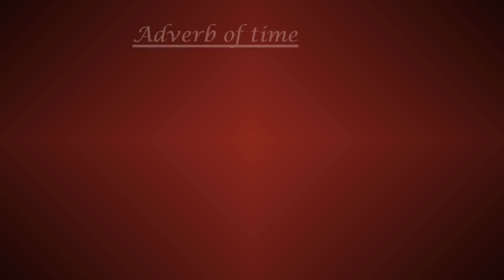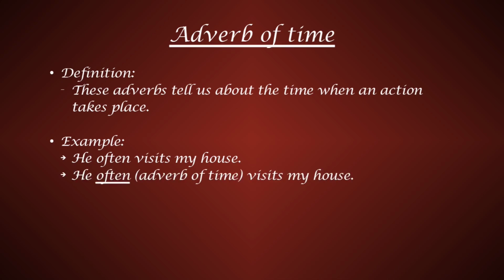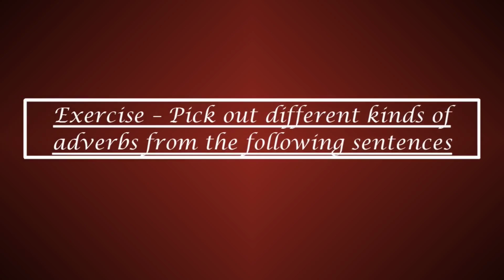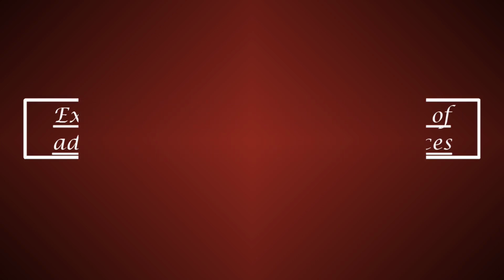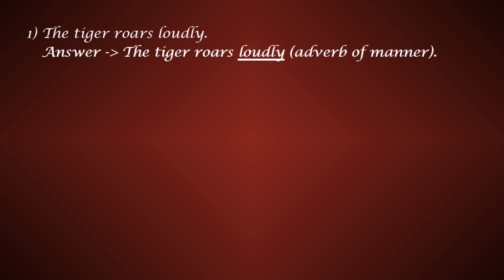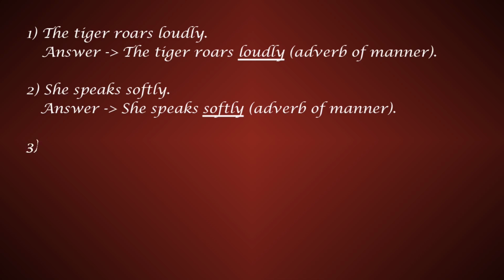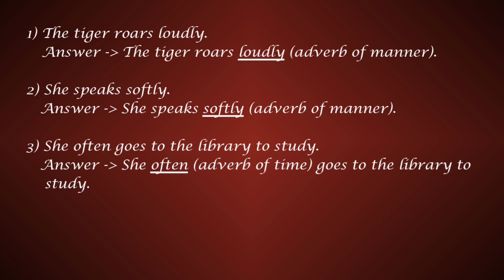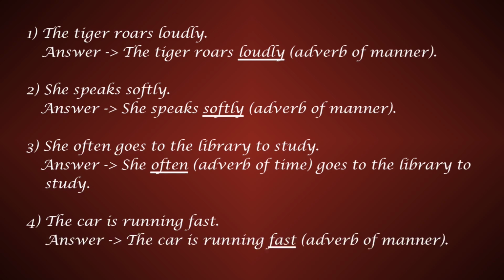English Grammar Tutorial Series | Parts of Speech | Lesson 7 - Adverb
In this video I have described adverb and its different kinds in details. Here there is a clear explanation about the adverbs of manner, time, place and degree with suitable examples. The video ends with a helpful exercise.

Key topics covered:
- Introduction of adverb
- Definition of adverb
- Definition and examples of adverb of manner
- Definition and examples of adverb of time
- Definition and examples of adverb of place
- Definition and examples of adverb of degree
- Exercise on adverbs